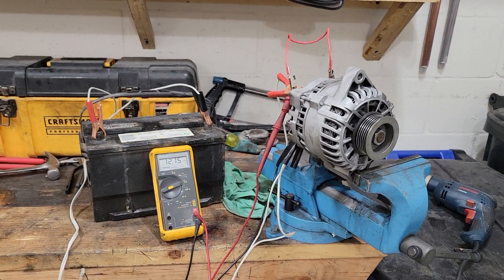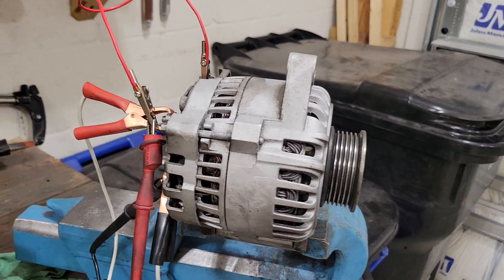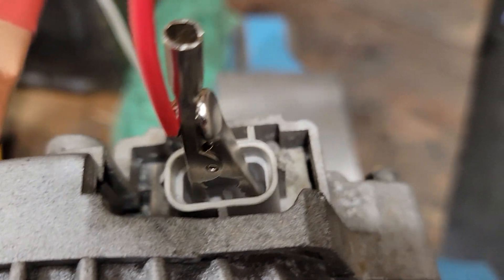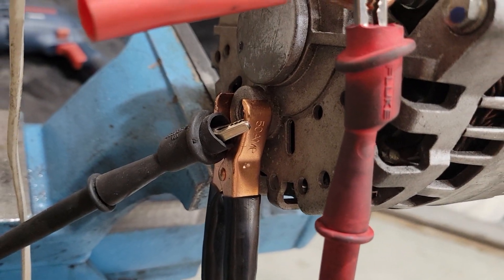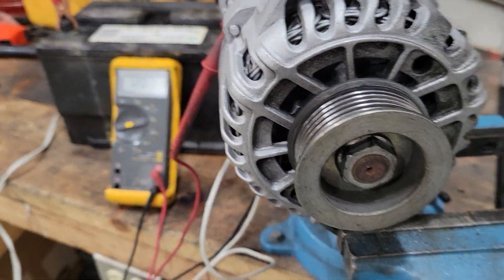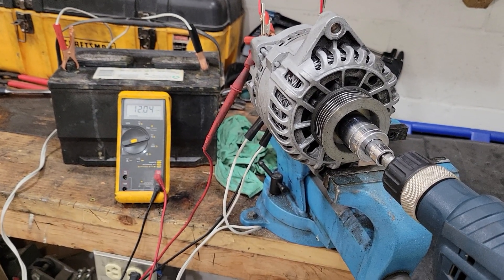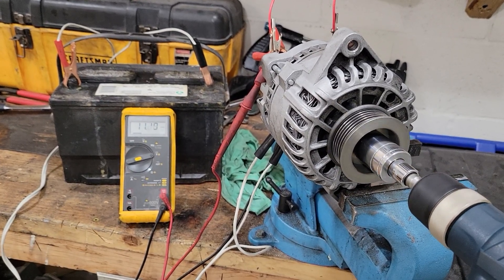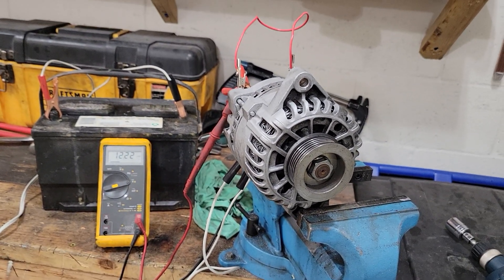Bench testing a 6G alternator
Making sure an alternator that came out of a 1995 Mustang GT works before tossing it on the engine I'm using for my Factory Five Roadster build